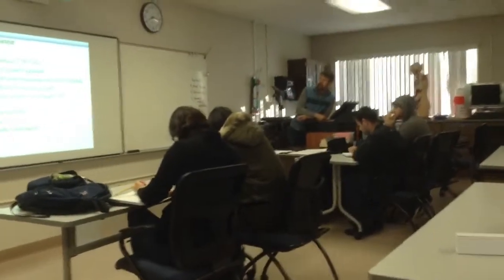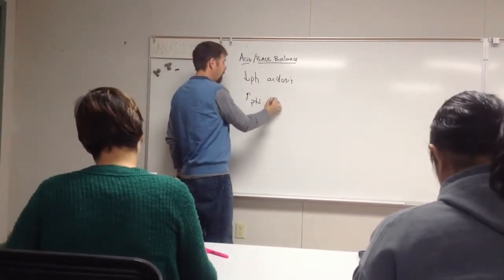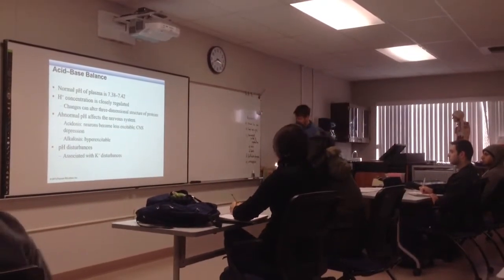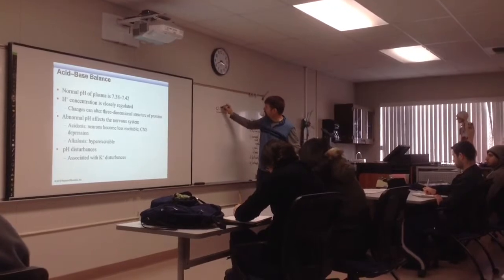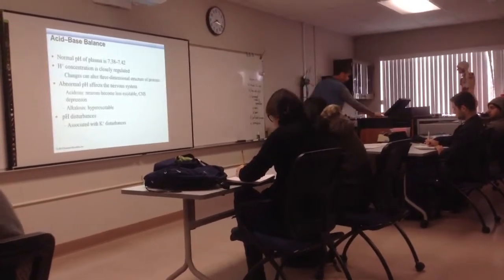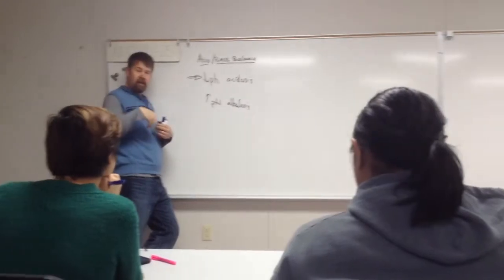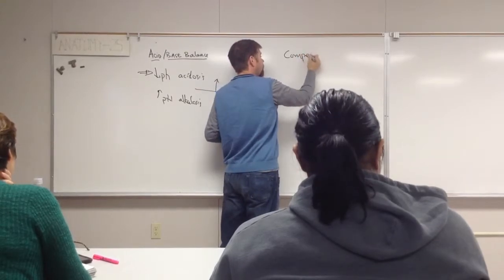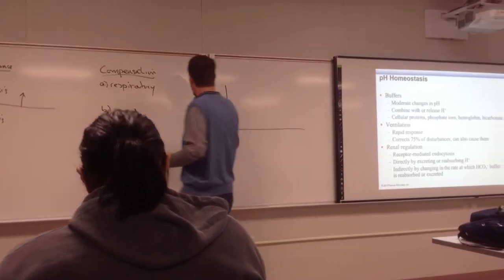Dec 11 acid-alkaline part 1